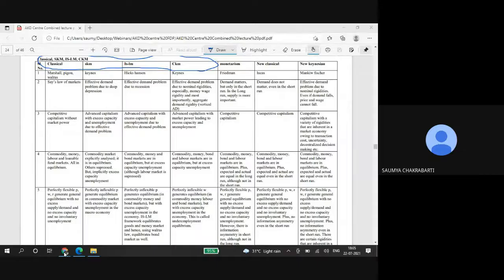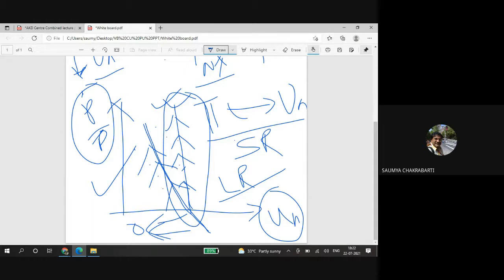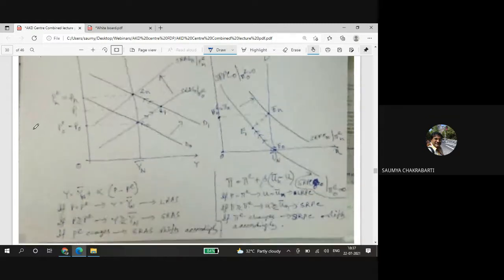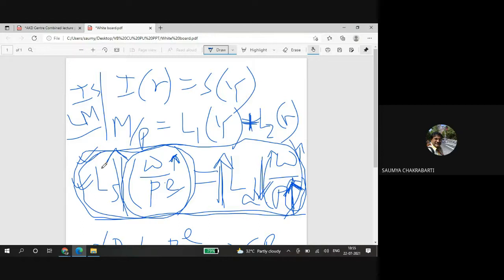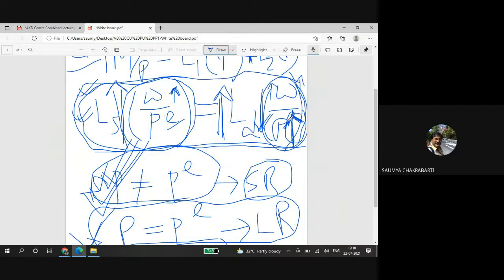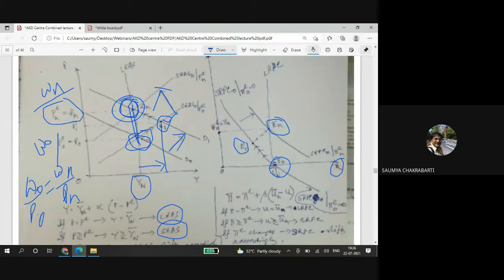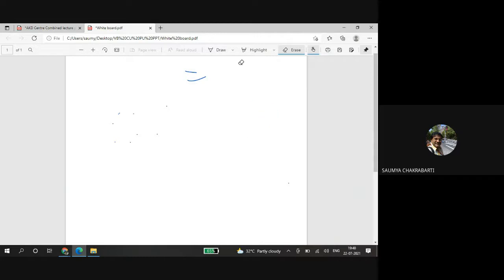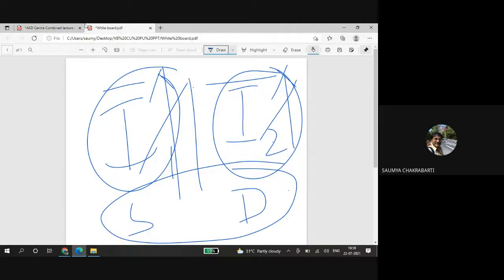A Quick Refresher Course in Macroeconomics [Part 2] by Prof. Saumya Chakrabarti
Social work, NGO, Development, Sustainability, Strategy, Policy, Macroeconomics, Refresher course, Concepts